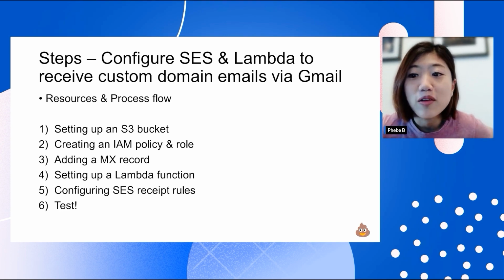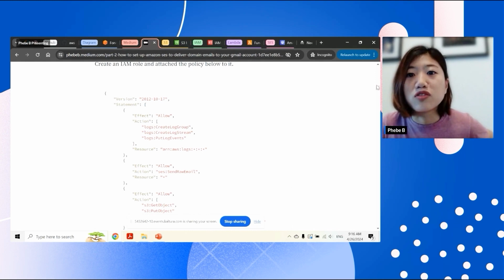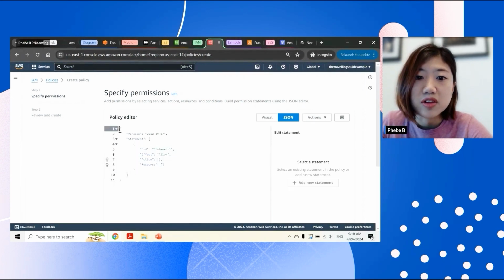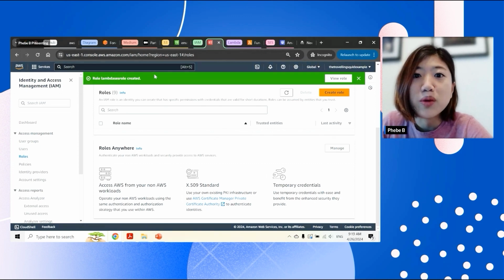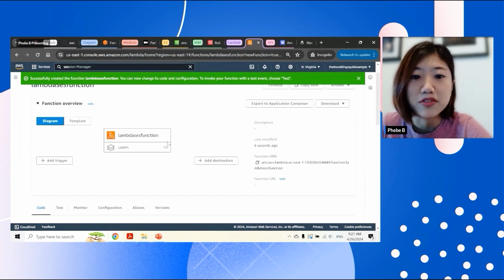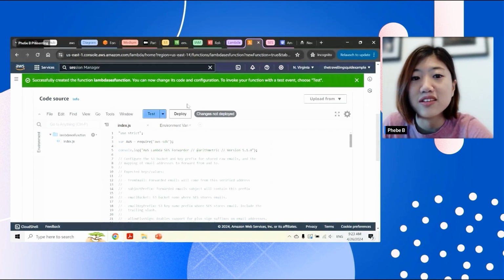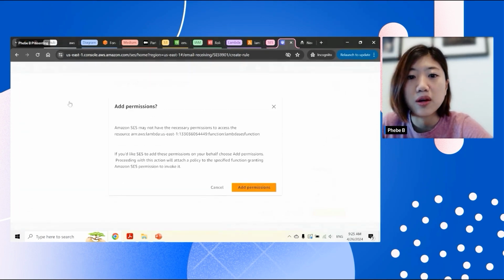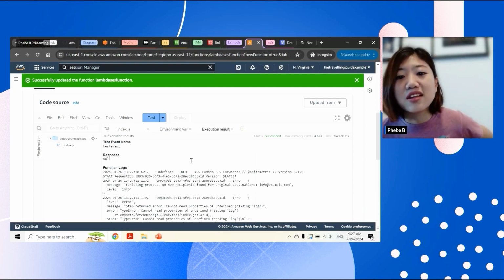Steps to configure Amazon SES & Lambda to receive custom domain emails via Gmail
While setting up a custom domain to receive emails through Gmail via Amazon SES for a side project (Paws Off Poop), I faced a couple of challenges, specifically with my Lambda function.  Hope this video provides some help for those in the same boat!

This guide assumes that you have email sending with your custom domain setup with your gmail account. It's pretty straightforward - please feel free to refer to this guide Screenshots are old but the gist is there.

Separately, this demo has been recorded with a Kaltura webinar tool - click here to give it a try!

Key video segments
00:00:53 Resources & Process Flow
00:02:05 Setting up an S3 bucket
00:03:20 Creating an IAM policy & role
00:05:34 Adding a MX record
00:06:20 Setting up a Lambda function
00:09:29 Configuring SES receipt rules
00:11:20 Test!